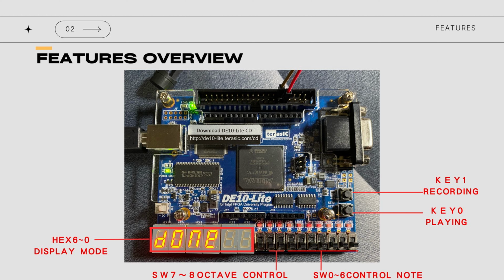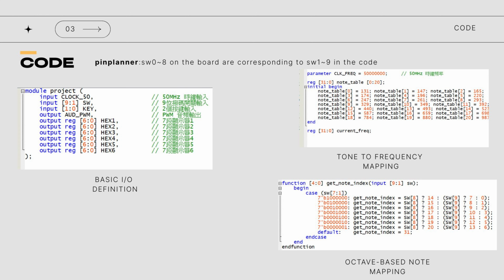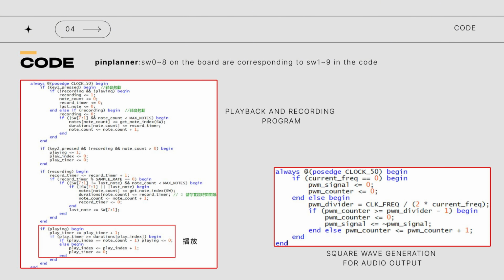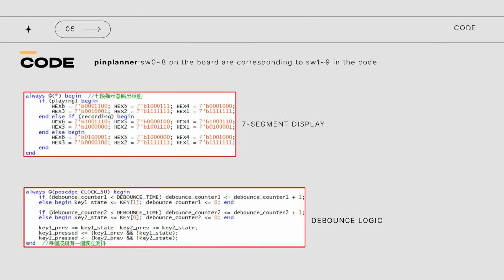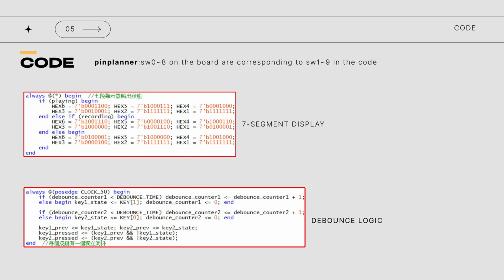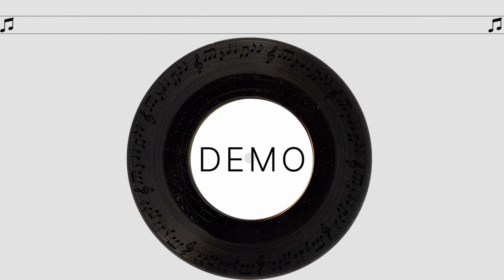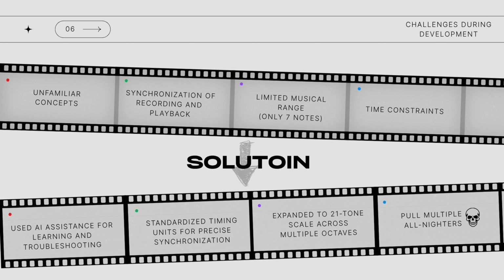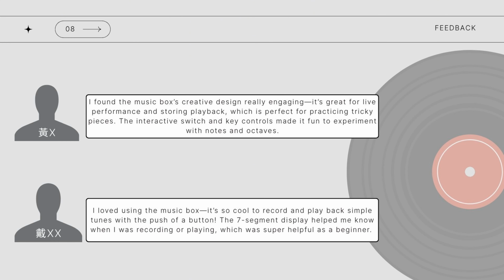數位系統實驗|胡元齊,蔡政霖|音樂錄製器